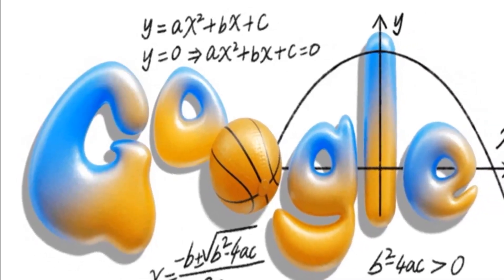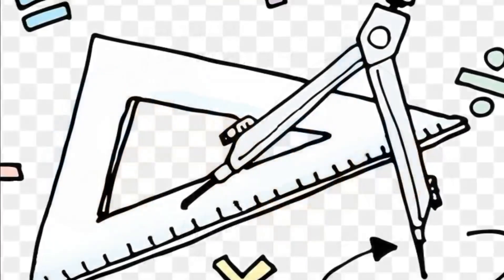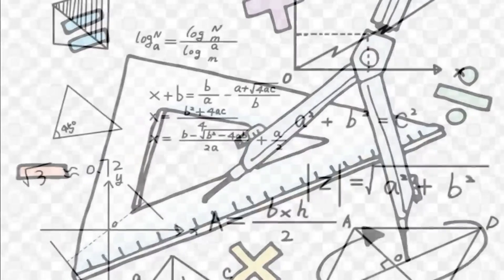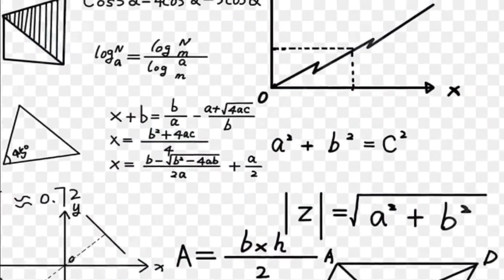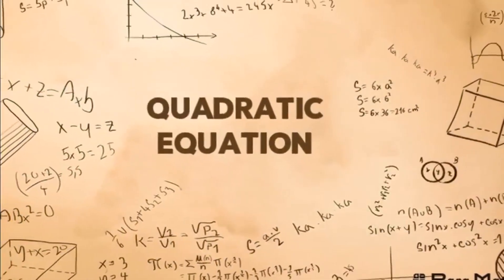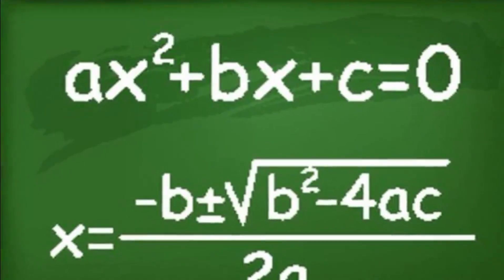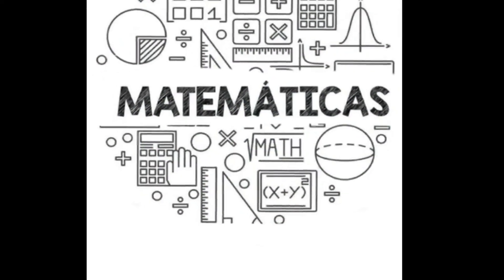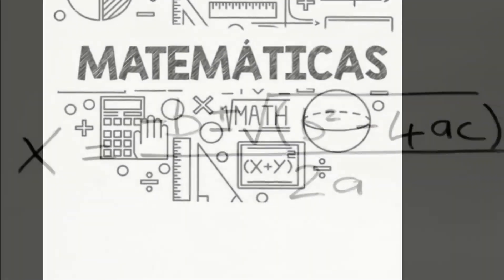My math homework says that a basketball player's shot follows a parabola.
my math homework says that a basketball player's shot follows a parabola. how does the quadratic equation fit in here? can you walk me through it?
"गणित के मेरे होमवर्क में बताया गया है कि किसी खिलाड़ी के शॉट मारने पर, बास्केटबॉल एक परवलय वक्र (पैराबोला कर्व) में चलती है. इसमें द्विघात समीकरण (क्वॉड्रेटिक इक्वेशन) कैसे काम करता है? क्या तुम इसके बारे में मुझे एक-एक स्टेप में समझा सकते हो? "
"আমার হোমওয়ার্কের অঙ্কে বলা হয়েছে একজন বাস্কেটবল খেলোয়ারের শট পরাবৃত্তের আকারে যায়। এখানে দ্বিঘাত সমীকরণ কীভাবে প্রয়োগ করা যাবে? তুমি কি আমায় বিষয়টি ধাপে ধাপে বুঝিয়ে দিতে পারবে? "
"నా మ్యాథ్స్ హోంవర్క్ ఇలా చెబుతోంది: ప్లేయర్ విసిరిన బాస్కెట్‌బాల్, పారాబోలా ఆకారంలో వెళుతుంది. క్వాడ్రాటిక్ ఈక్వేషన్ ఇక్కడ ఎలా సెట్ అవుతుంది? నువ్వు దాన్ని నాకు ఎక్స్‌ప్లెయిన్ చేయగలవా? "
"என்னோட கணக்கு வீட்டுப்பாடத்துல ஒரு கூடைப்பந்து பிளேயர் பரவளைய வடிவத்துல பந்தை வீசுனார் அப்படின்னு போட்டுருக்கு. இந்த இடத்துல இருபடிச் சமன்பாடு எப்படிப் பொருந்தும்? அதை எனக்கு விளக்க முடியுமா? "
"माझ्या गणिताच्या गृहपाठात म्हटले आहे की बास्केटबॉल खेळाडूचा शॉट एखाद्या पॅराबोलाच्या आकारात जातो यामध्ये वर्गसमीकरण कसे आणि कुठे येते? मला हे समजावून सांगाल का? "
ಬಾಸ್ಕೆಟ್‌ಬಾಲ್ ಪ್ಲೇಯರ್‌ನ ಶಾಟ್ ಪ್ಯಾರಾಬೋಲಾದ ಆಕಾರದಲ್ಲಿ ಚಲಿಸುತ್ತದೆ ಎಂದು ನನ್ನ ಗಣಿತದ ಹೋಮ್‌ವರ್ಕ್‍ನಲ್ಲಿ ಹೇಳಲಾಗಿದೆ. ಇಲ್ಲಿ ವರ್ಗ ಸಮೀಕರಣವು (ಕ್ವಾಡ್ರಾಟಿಕ್ ಇಕ್ವೇಶನ್) ಹೇಗೆ ಸರಿಹೊಂದುತ್ತದೆ? ಇದನ್ನು ನನಗೆ ವಿವರಿಸಿ ಹೇಳುತ್ತೀಯಾ?
"ബാസ്ക്കറ്റ് ബോൾ കളിക്കാരുടെ ഷോട്ട്, ഒരു പരാബൊളയുടെ രൂപത്തിലായിരിക്കുമെന്ന് എന്റെ കണക്ക് ഹോംവർക്കിൽ പറയുന്നു. ദ്വിമാന സമവാക്യം ഇവിടെ എങ്ങനെയാണ് യോജിക്കുന്നത്? ഇത് എനിക്ക് വിശദീകരിച്ചു തരാമോ? "